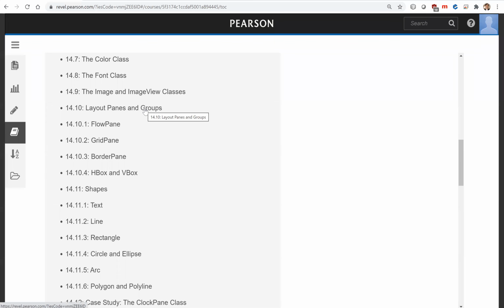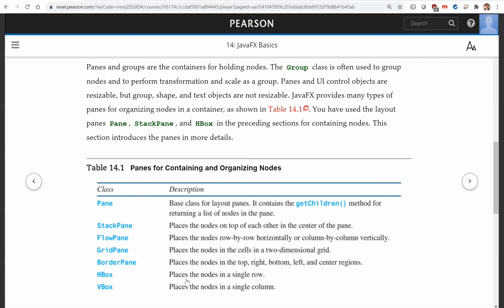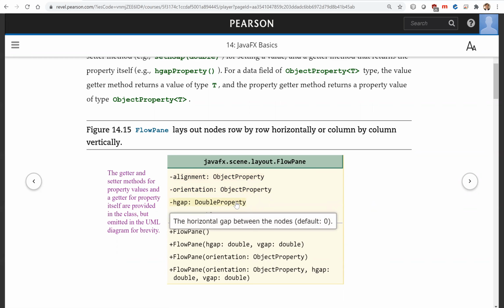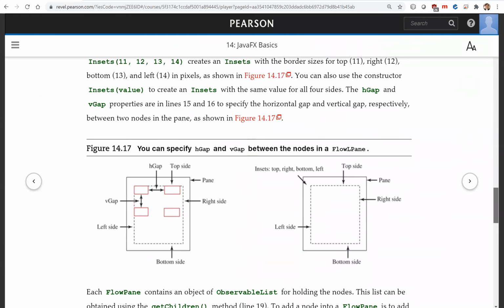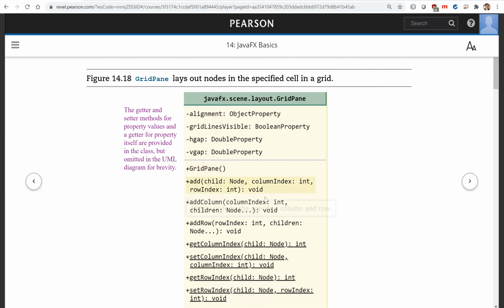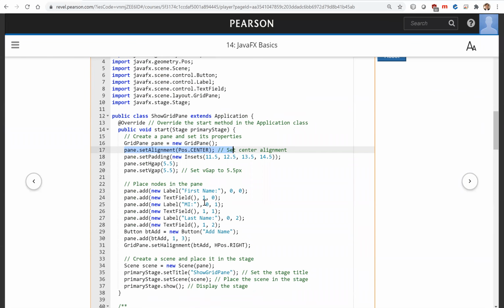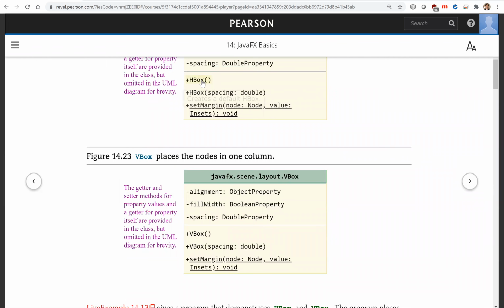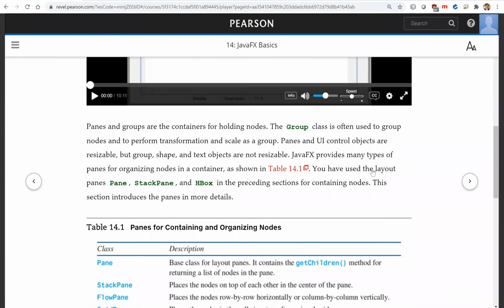Daniel Liang Java Section 14.10